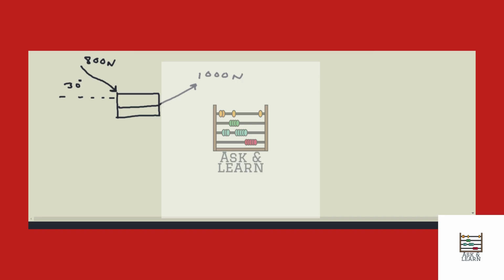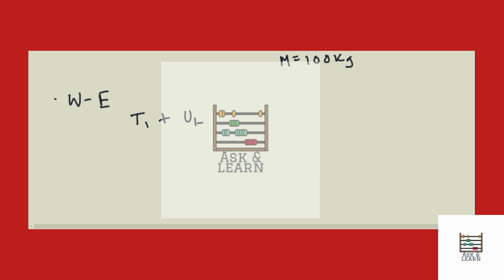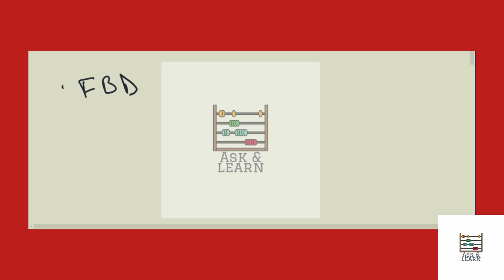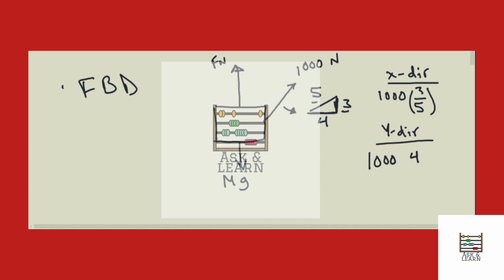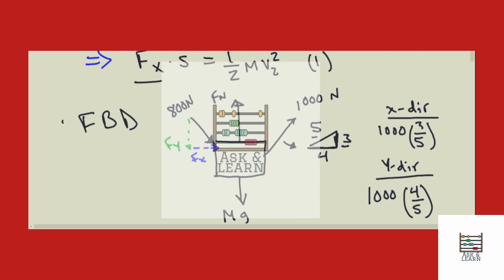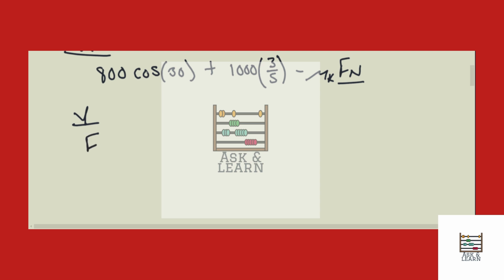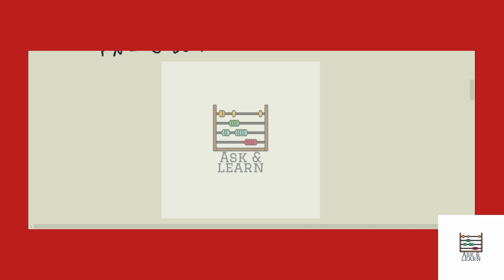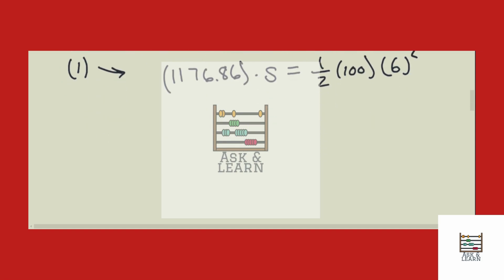The crate, which has a mass of , is subjected to the action of the two forces. If it is originally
The crate, which has a mass of , is subjected to the action of the two forces. If it is originally at rest, determine the distance it slides in order to attain a speed of . The coefficient of kinetic friction between the crate and the surface is .